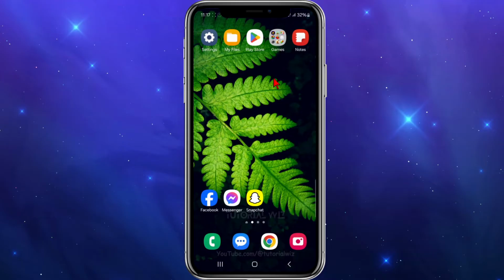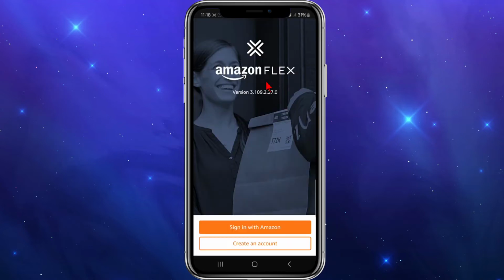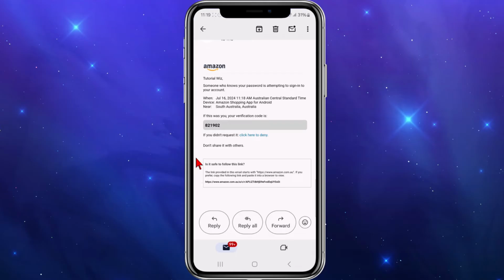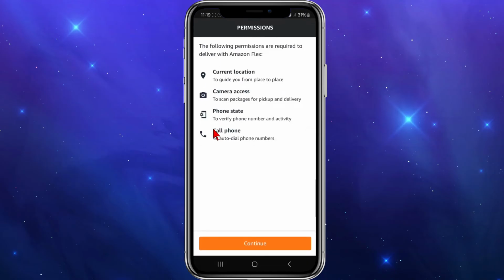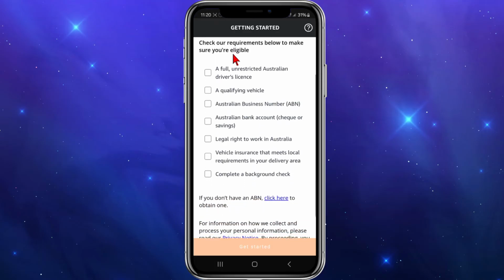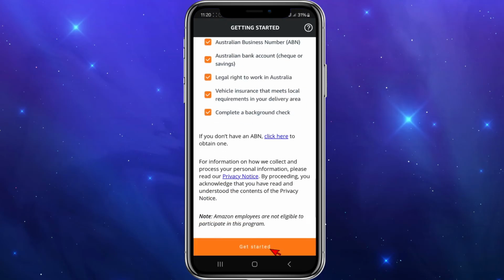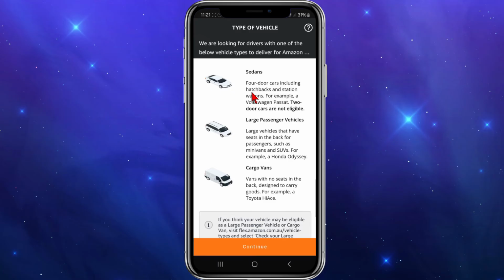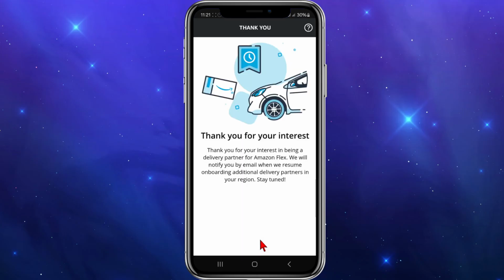How to Apply for Amazon Flex Driver Signup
In this video, I’ll guide you through the process of signing up to become an Amazon Flex driver. From the application steps to important tips, this step-by-step tutorial will help you get started quickly and easily. Follow along to join the Amazon Flex team and start earning!